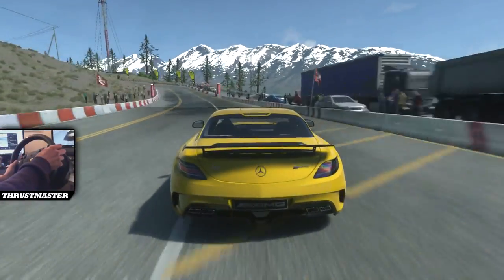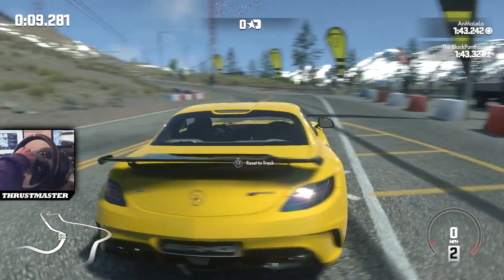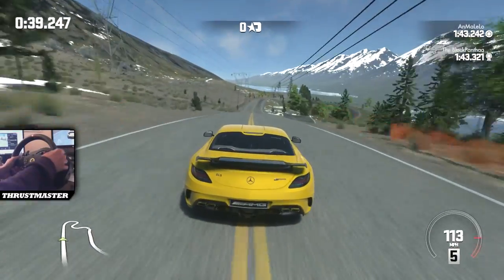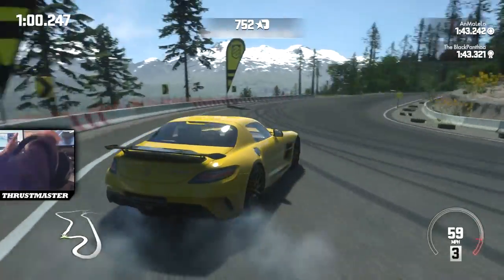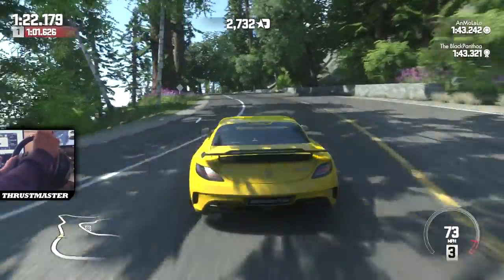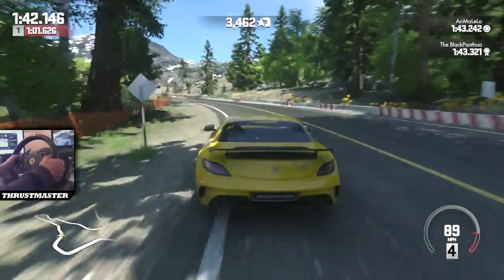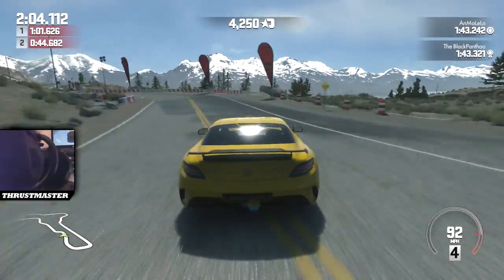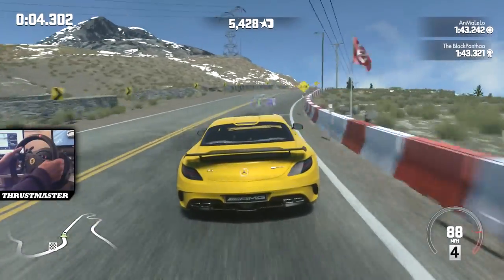DRIFTING WITH A WHEEL & TIP | DRIVECLUB | Thrustmaster Wheel Cam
So I was struggling to figure out why I couldn't slide very well, until I tried this.